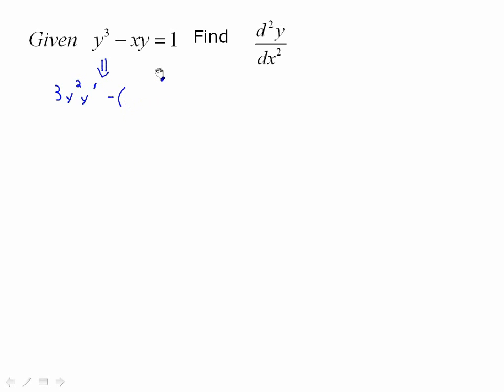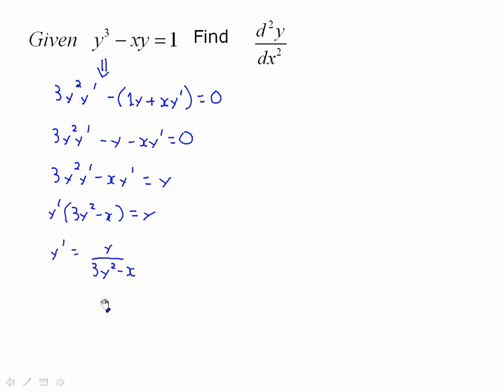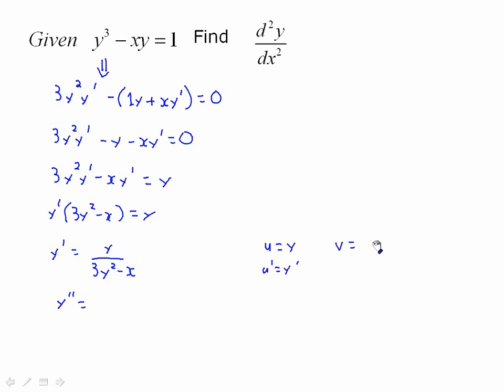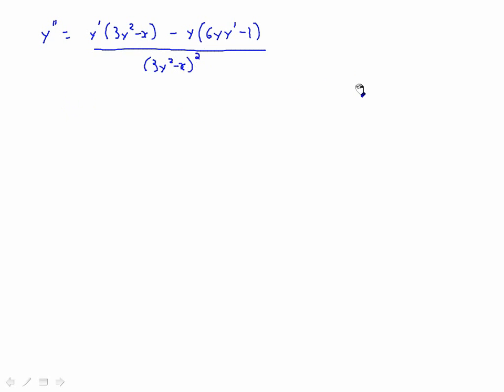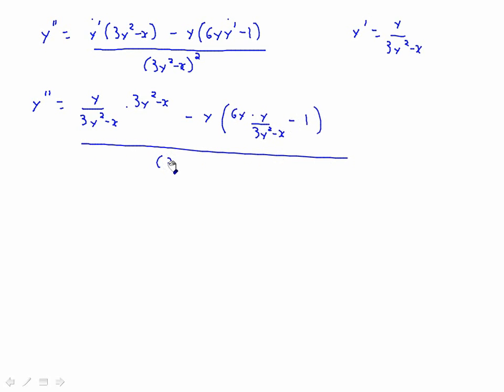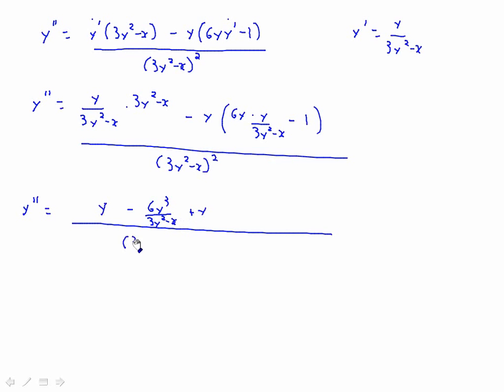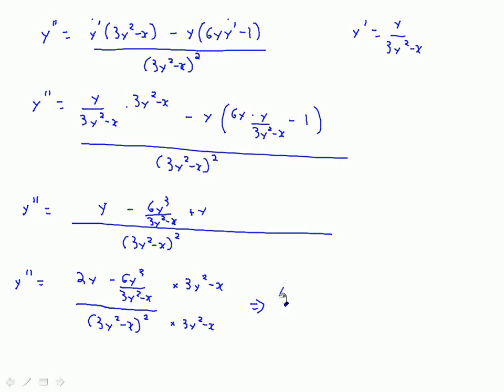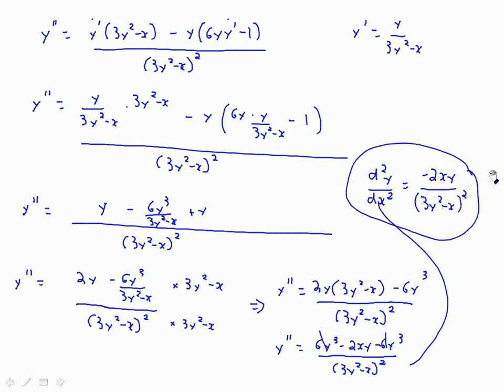Examples: Higher derivatives 2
Differentiating higher order expressions. One more eye-wateringly complex example: the second derivative of an implicit function.